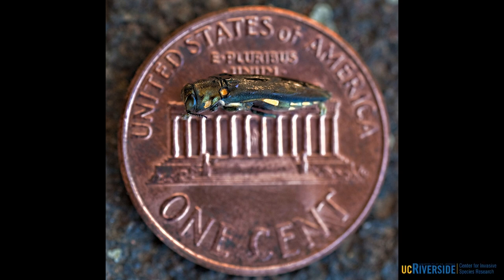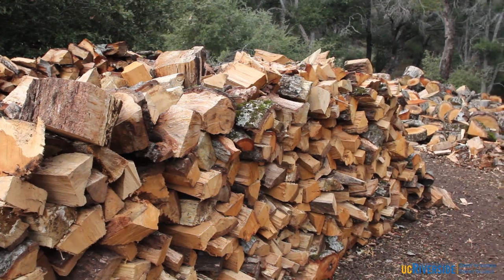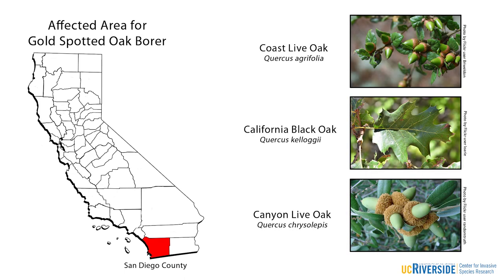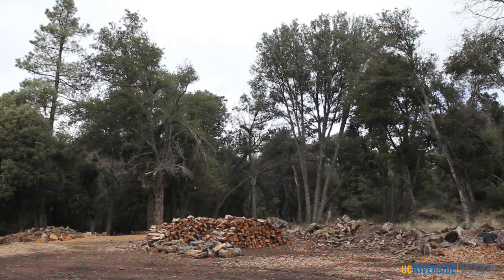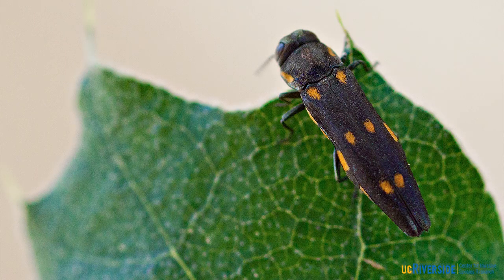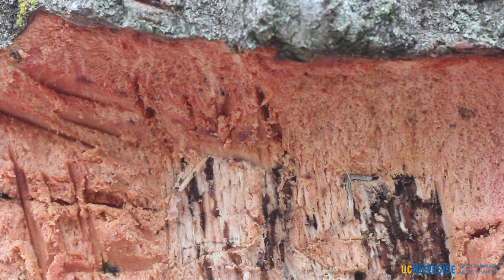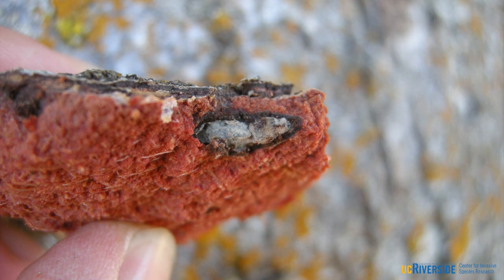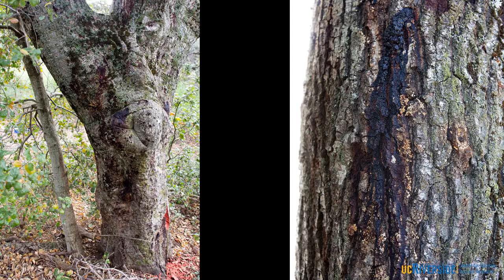Learn About the Goldspotted Oak Borer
You can find more info about the Goldspotted Oak Borer at the CISR